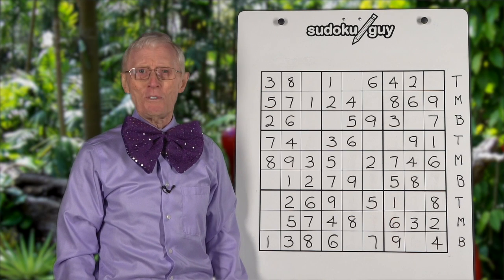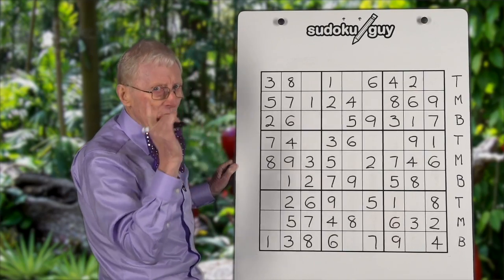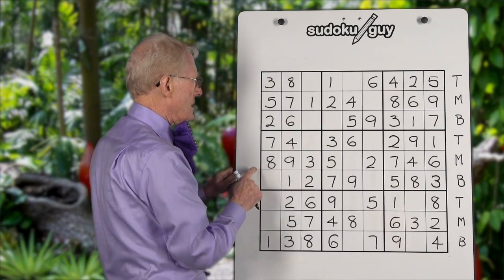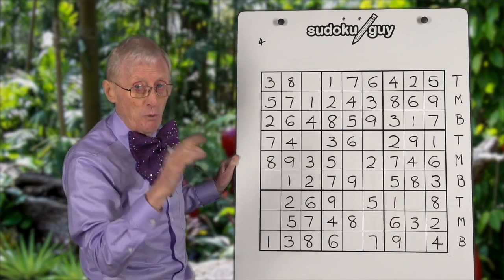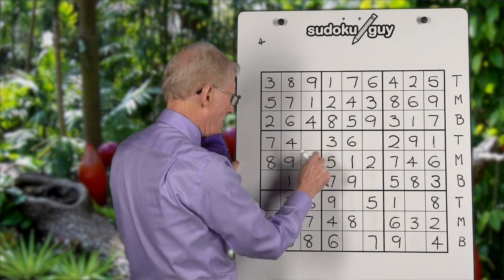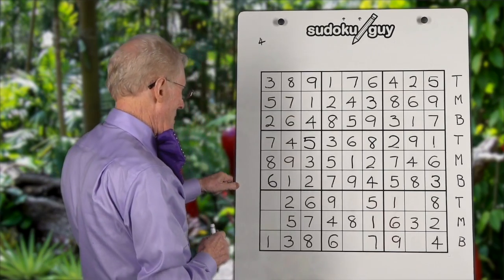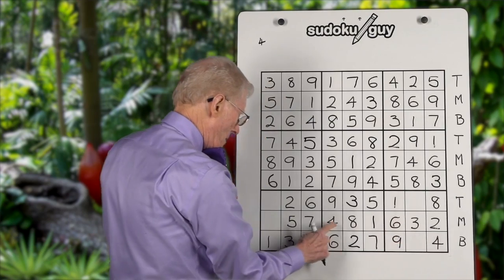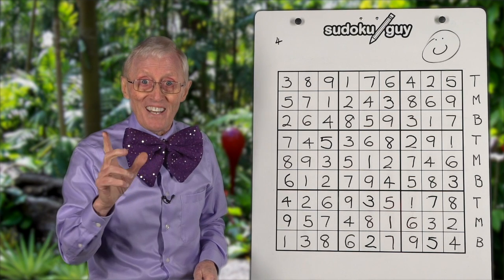Lesson 21. Sudoku For Kids TMB plus ram (ramifications)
NEW   you can now go to my web site and see an INDEX OF VIDEOS under strategy headings.  Click on the number and it will take you to the video of interest.